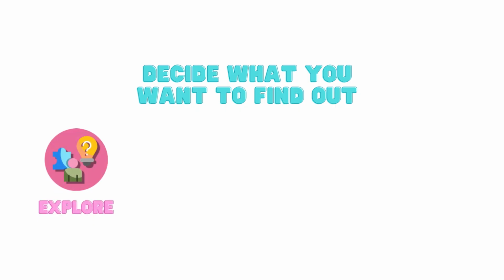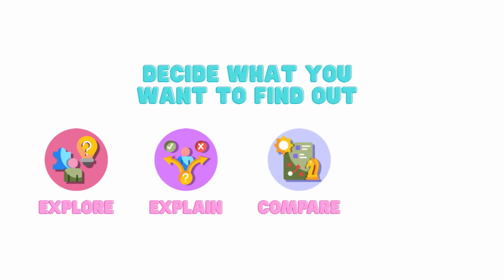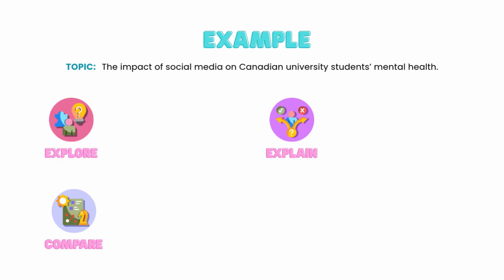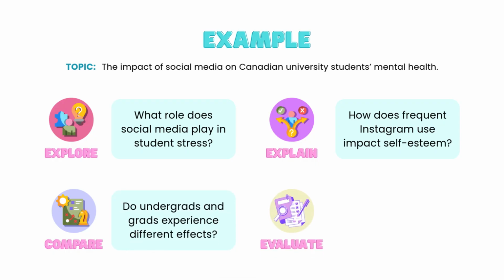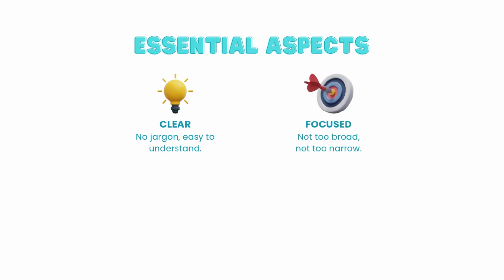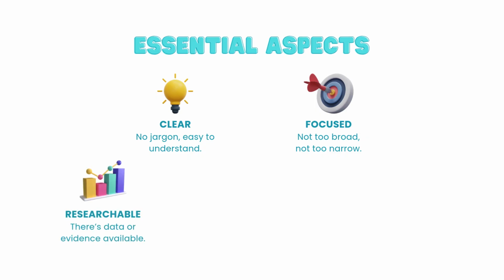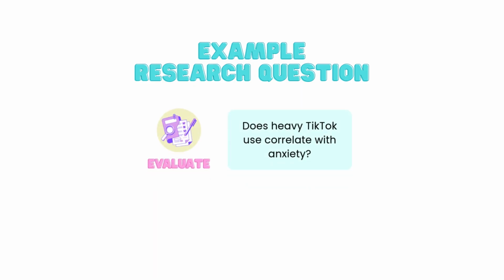Developing a Research Question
This video explains the core elements to help you develop an effective research question!

Created with Canva – templates and visual elements provided by Canva